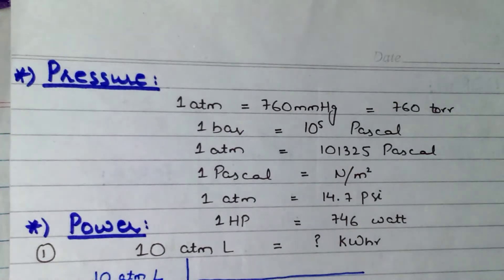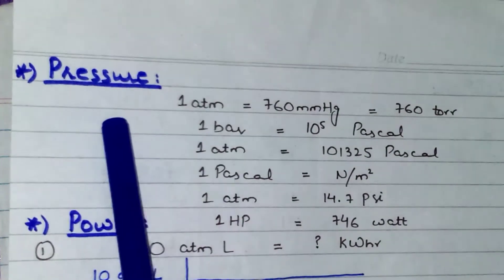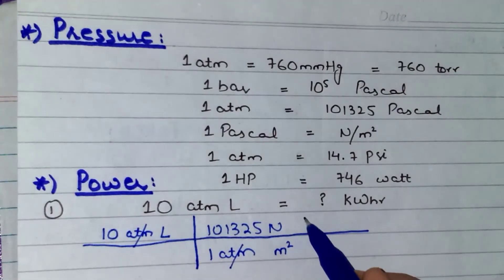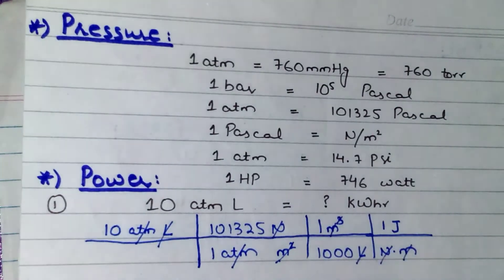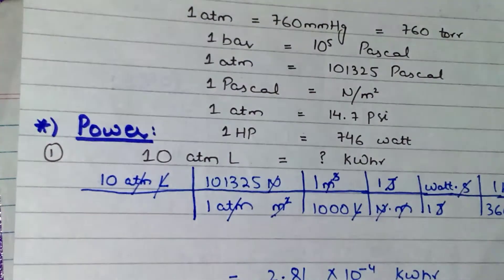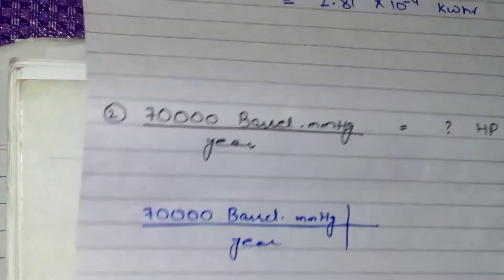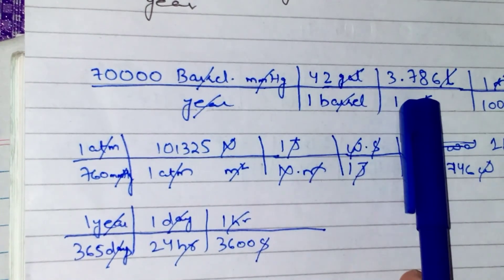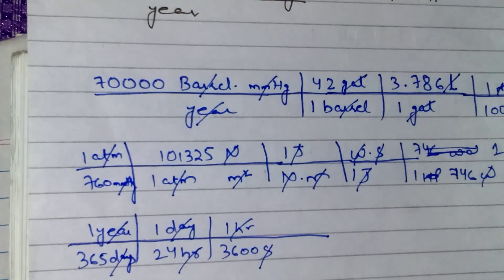Gas Pressure unit Conversion. Education Station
This lecture video  "Gas Pressure unit Conversion. Education Station" by Education Station will help students to convert the units easily without remembering the multiplying and dividing confusion. Also this lecture is helpful for all the students who are preparing for exams like SSC JE, SSC CGL, RRB, SSC CHSL, GPSC, UPSC, RRB NTPC etc.
and for everyone working in technical field. This video is simple explanation of unit conversion. Every engineering student & engineers must understand this. It  is one of the basic requirements.

The topics in this lecture video are:
*Unit Conversion by easy method for engineering and science students.
*Basic and actual method of conversion.
*Unit conversion in engineering.
*common unit conversion in engineering
*unit conversion in chemical engineering
*atm to torr
*torr to atm
*atm to mmHg
*atm to pascal
*pascal to atm
*atm to psi